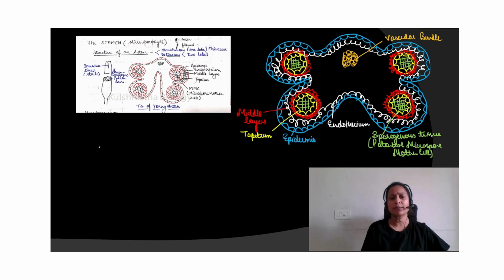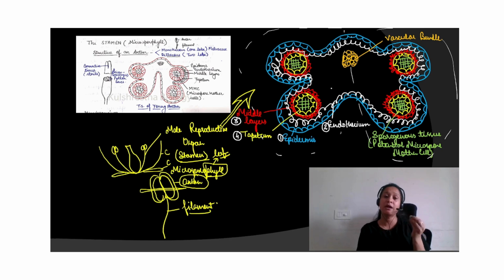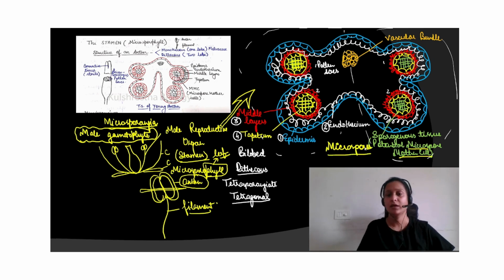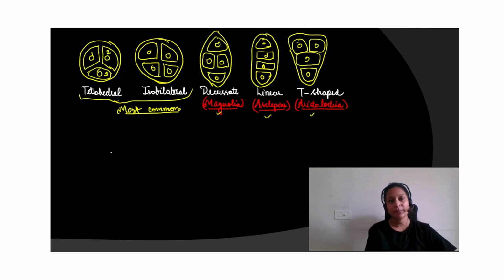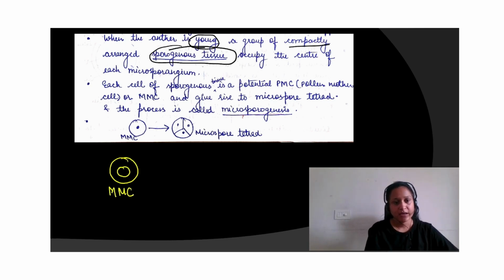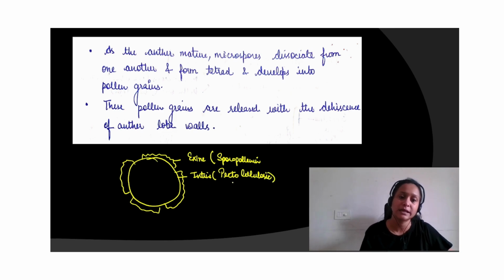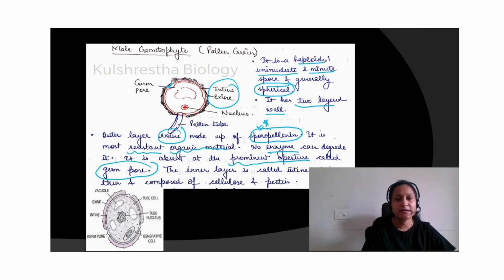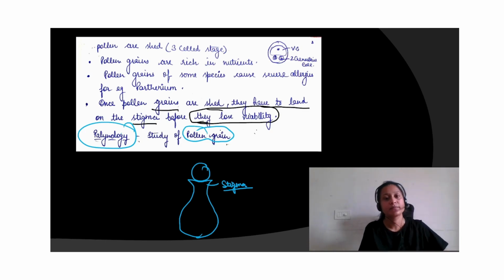NEET- Microsporogenesis | Sexual Reproduction in flowering plants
Hi I am a MEGHA working as an educator on YouTube and NEET Faculty in Edtech company.

 You will get Best NEET and AIIMS  lecture on my channel that will help you to score well

Class 12
Microsporogenesis

Hope my videos clear your doubts.

Below are the links of chapters which are already updated for you. Have a look

Write your queries in the comment box , i will try to solve them out.

Follow myTelegram link -
Kulshrestha biology